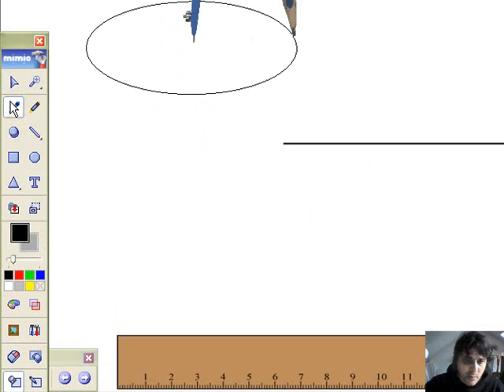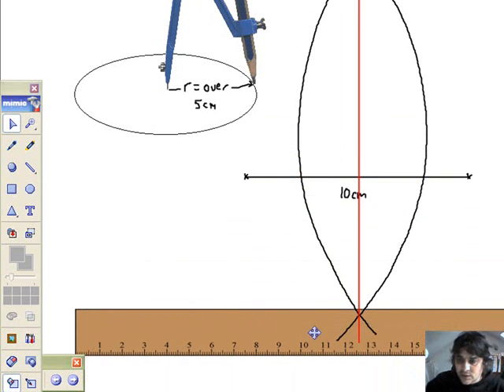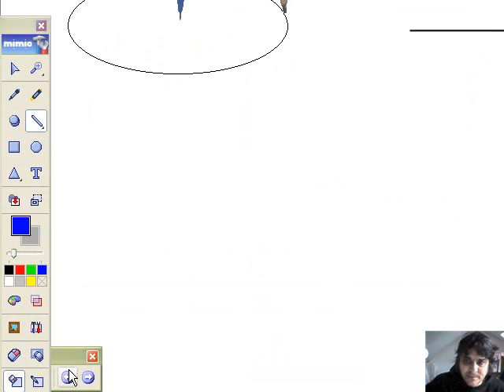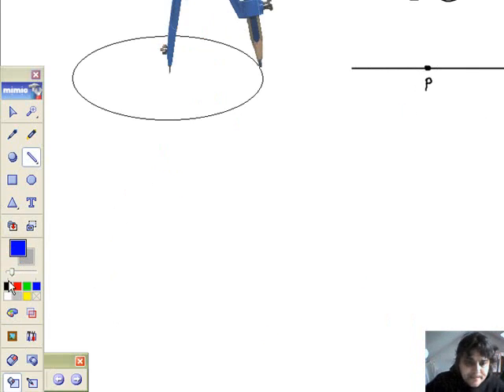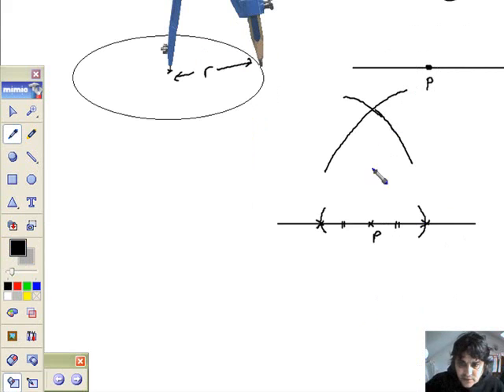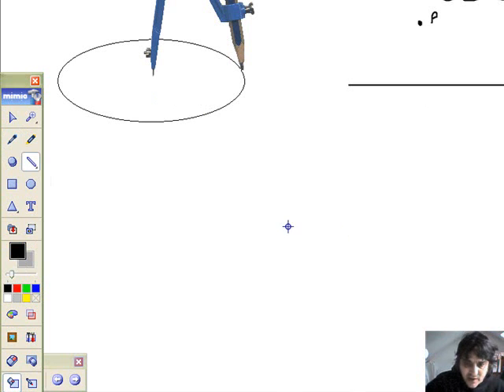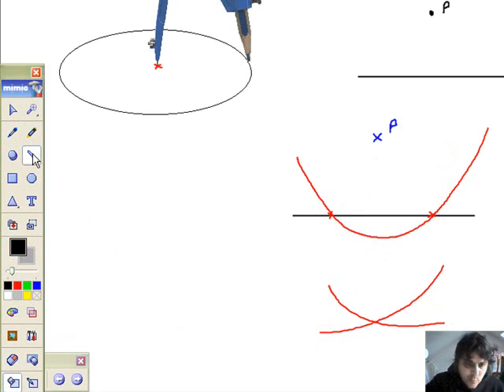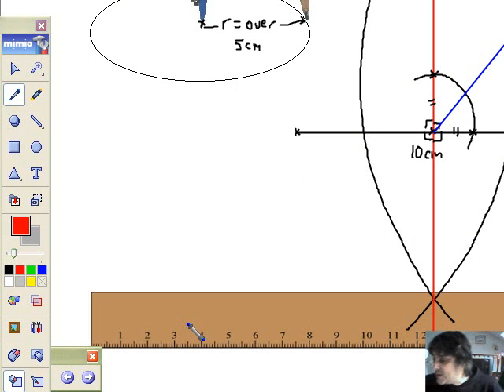u3 f 15.2.2